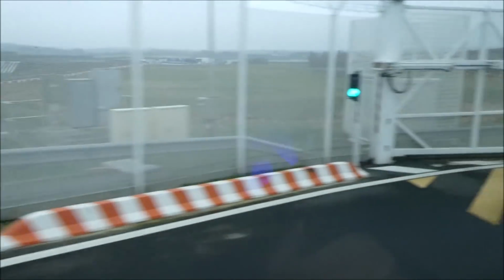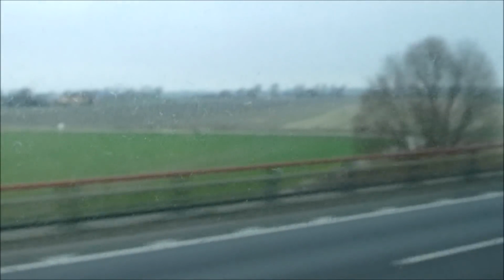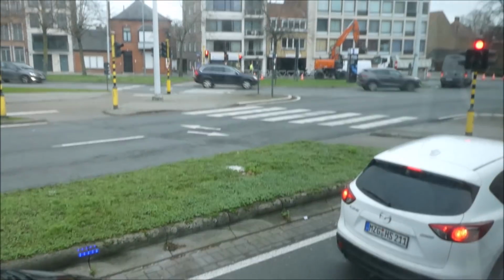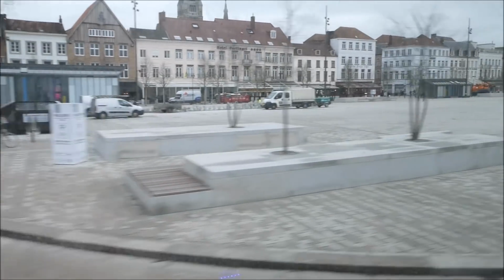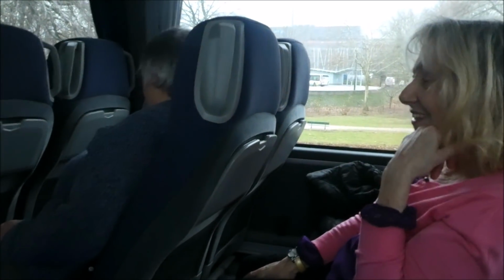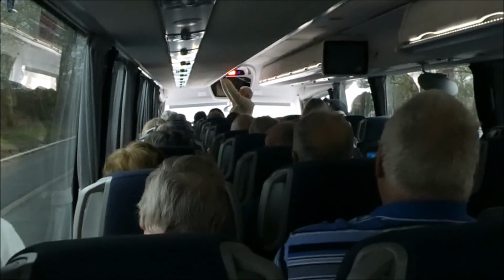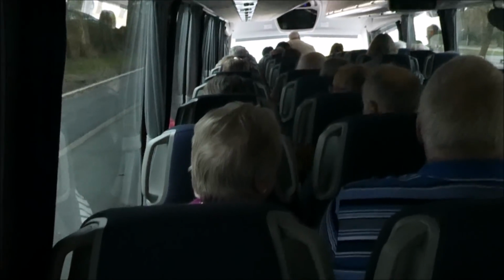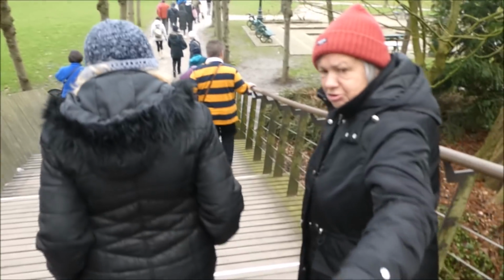EXPLORING KENT AND BRUGES VIA THE CHANNEL TUNNEL Part 3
We set off for Belgium under the English Channel. The travelling is so smooth and quiet it is hard to tell when you are moving. Brilliantly designed trains!